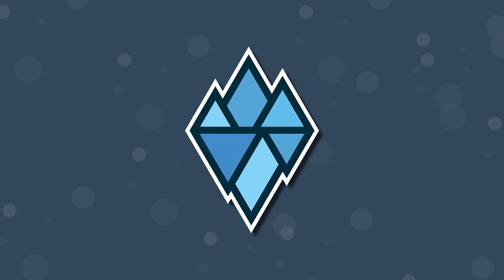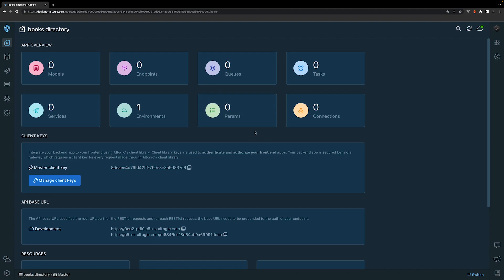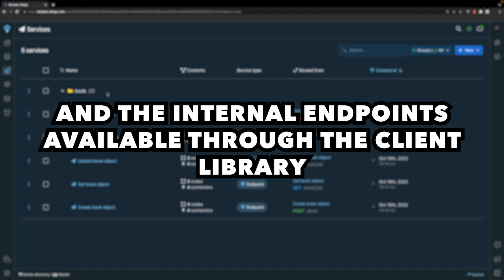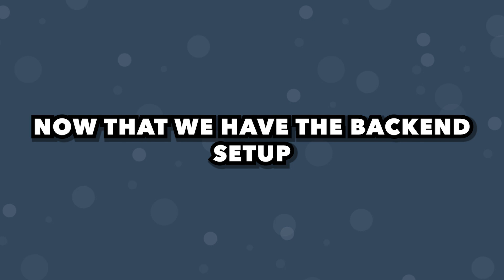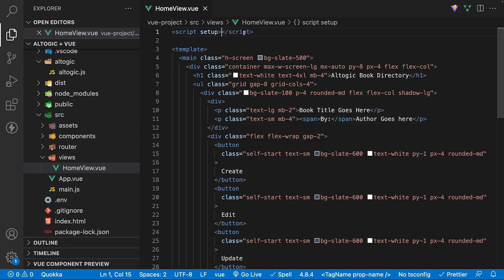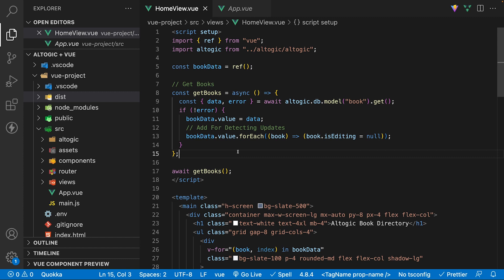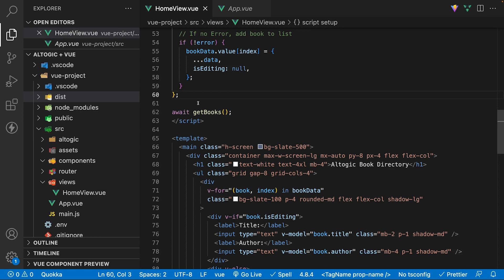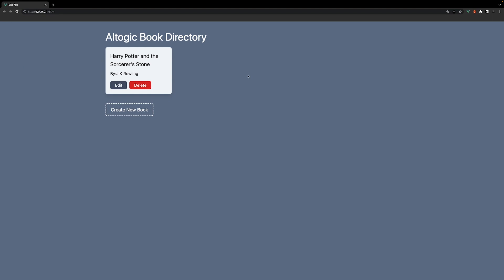Introduction To Altogic & Vue 3 (Build a CRUD App)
Altogic is a powerful backend service platform. Learn how to use this platform with Vue 3 and create a CRUD application

Timestamps:
0:00 What is Altogic?
1:10 Setting up an Altogic project
2:03 Altogic Models
4:03 Altogic Services
5:35 Populate Database (Altogic Navigator)
6:22 Integrate Altogic With Vue 3
8:30 Get books from database | get()
10:33 Create book | create()
12:30 Update book | update()
13:57 Delete book | delete()